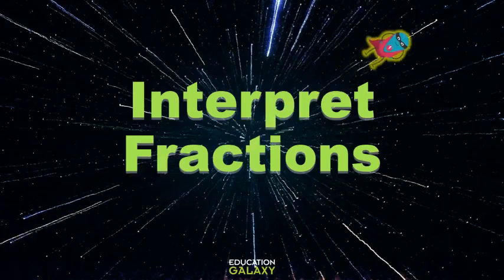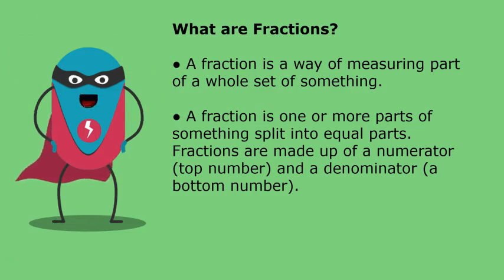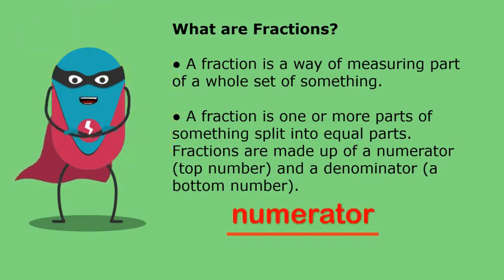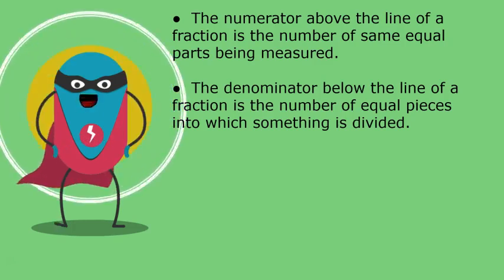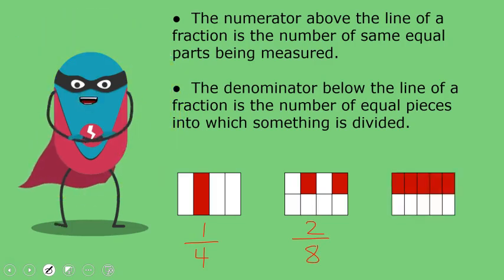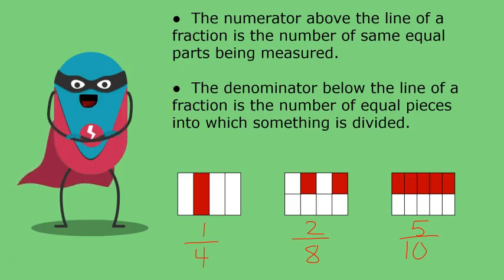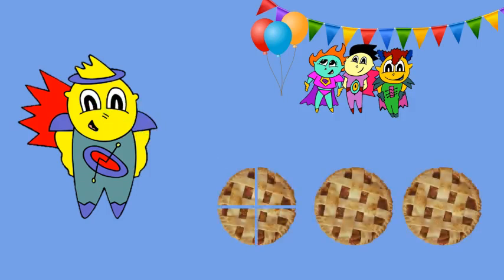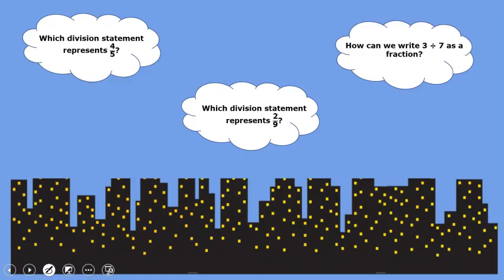4th Grade - Math - Represent Decimals - Topic Overview